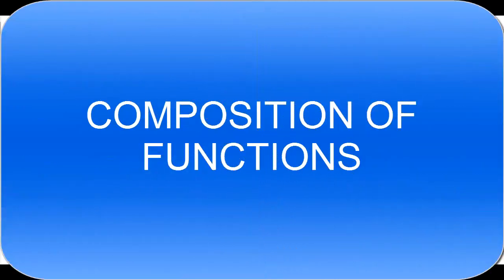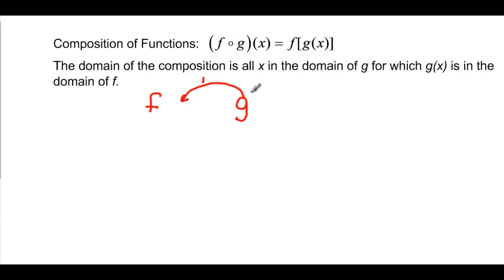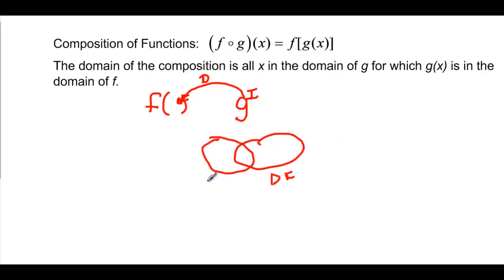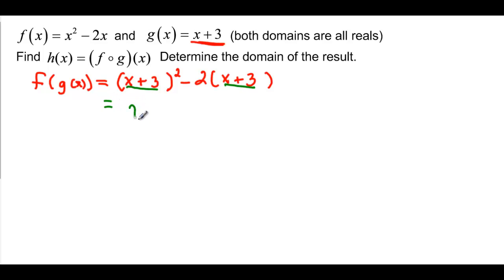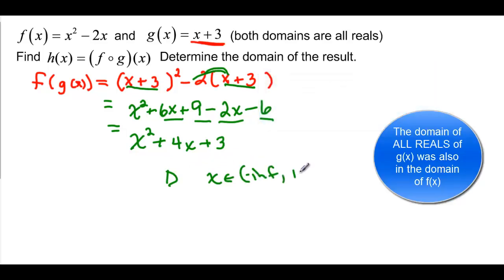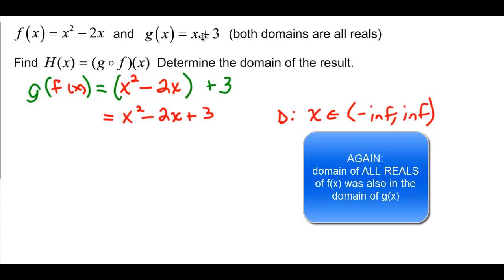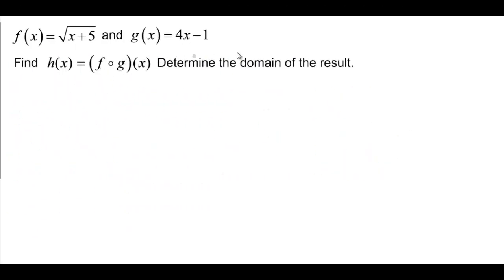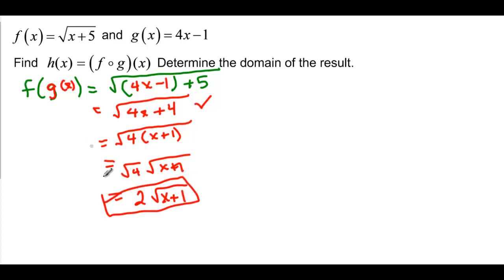122.3.6.1a COMPOSITON OF FUNCTIONS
Discusses and works with composition of functions and domain.